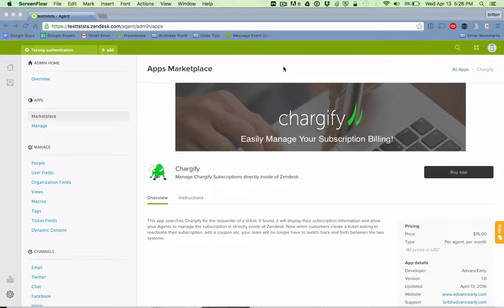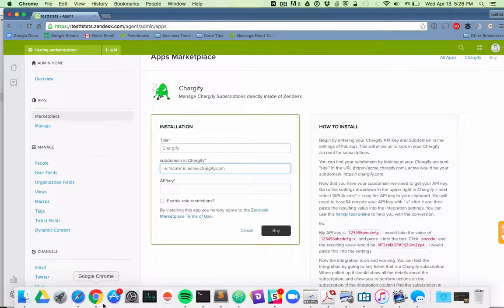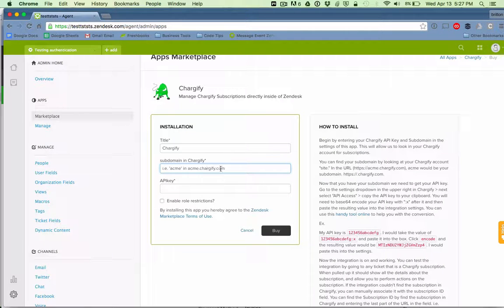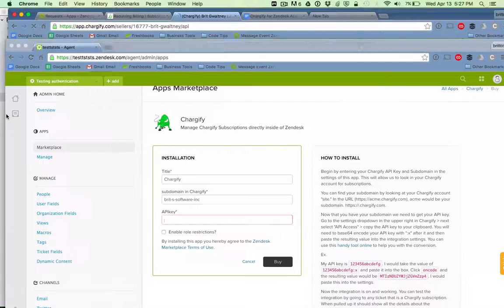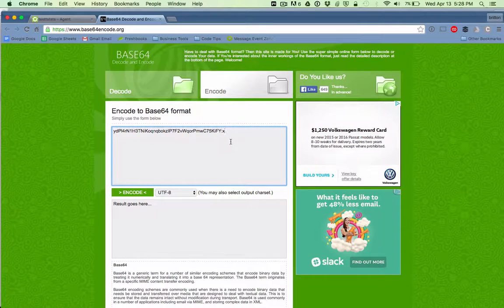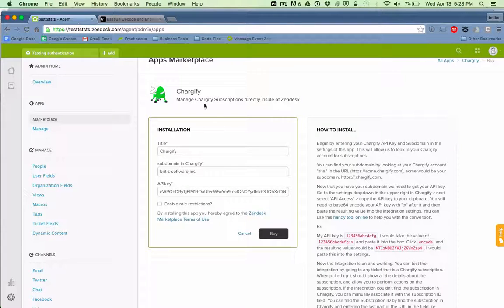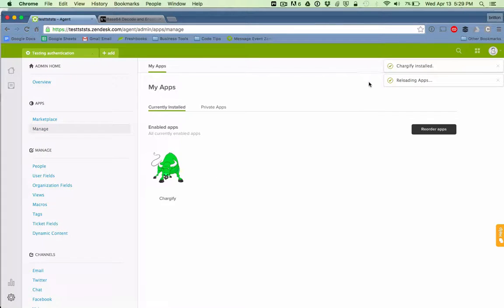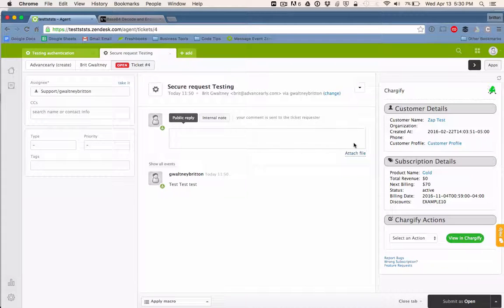Installing Chargify for Zendesk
This explains how to base64 encode your API key and everything else involved in getting started with the Zendesk for Chargify App.

Here's a link to explain why we have to base64 encode the API key.